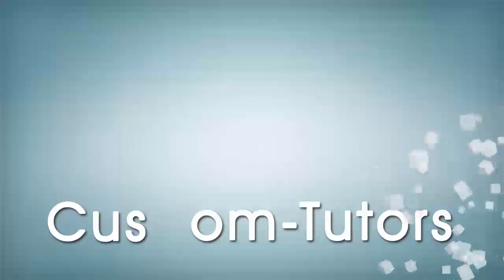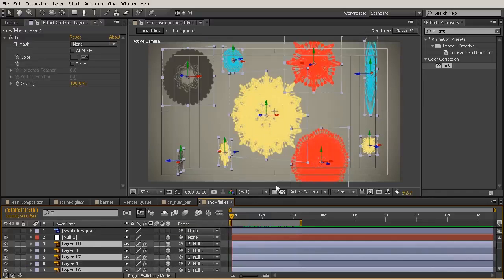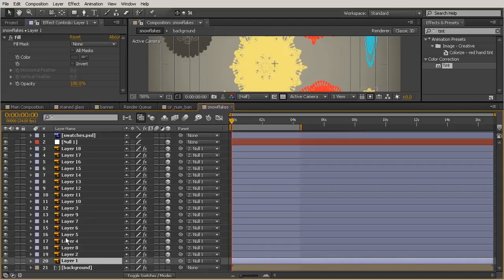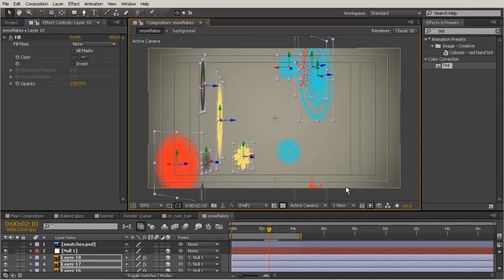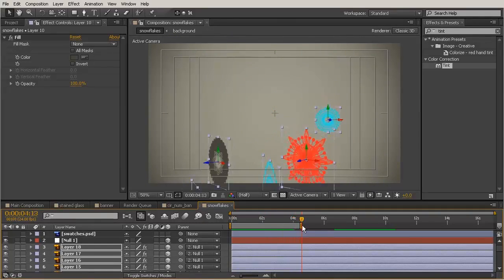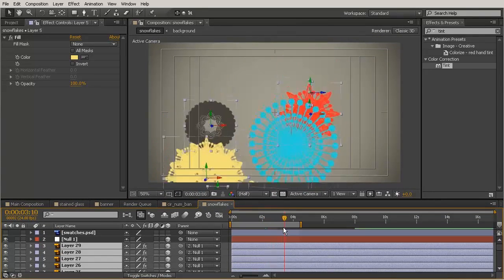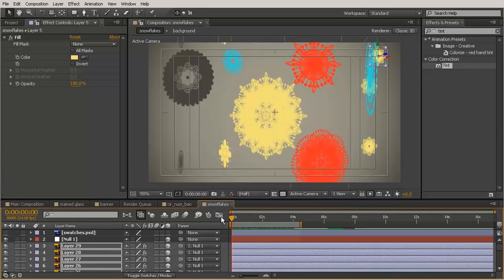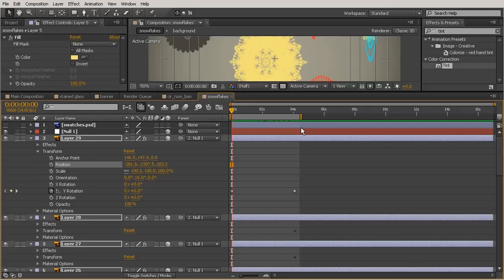Duplicating layers and offsetting animation after effect Tutorial (part 23)